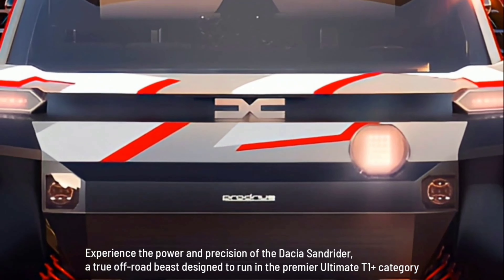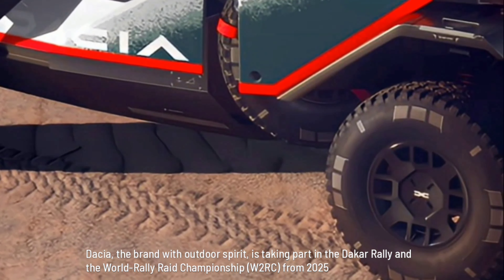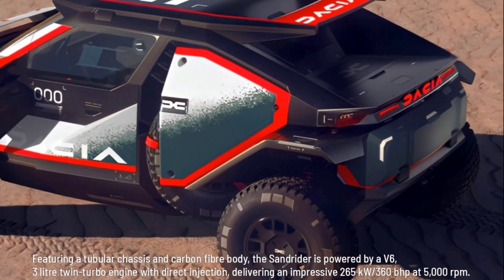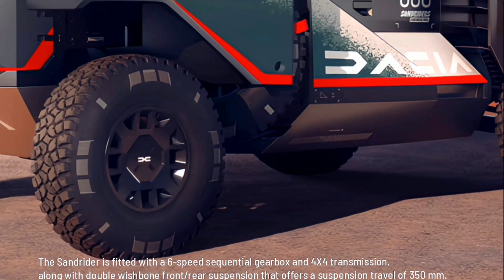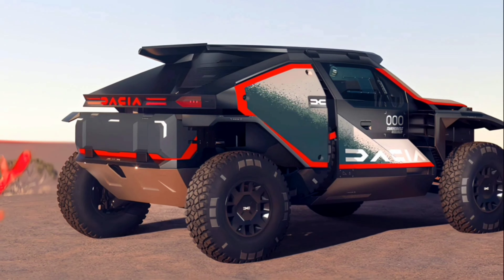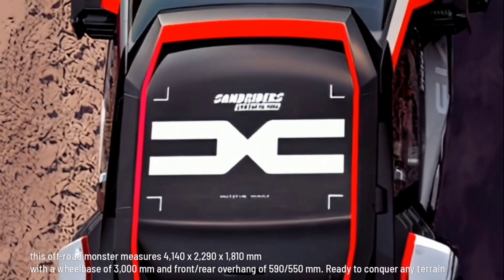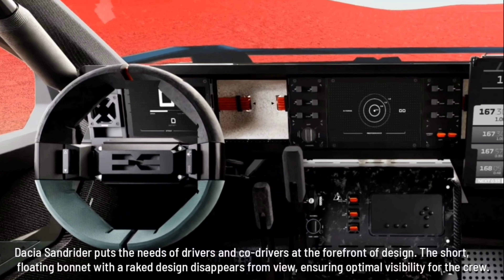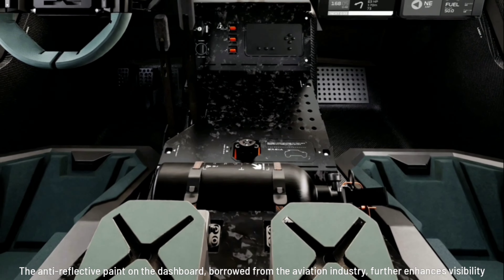DACIA SANDRIDER | Rally Beast 2025 | Specification | Features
DACIA SANDRIDER | Rally Beast 2025.This beast of a machine boasts unmatched power and performance on the rally tracks. In this video, dive deep into the exceptional specifications of this beast as we explore its cutting-edge features and capabilities that make it a leader in the rally world. From its turbocharged engine to its rugged design, this car is a force to be reckoned with.

Join us as we take a closer look at what makes the DACIA SANDRIDER 2025 a true powerhouse in the world of rallying